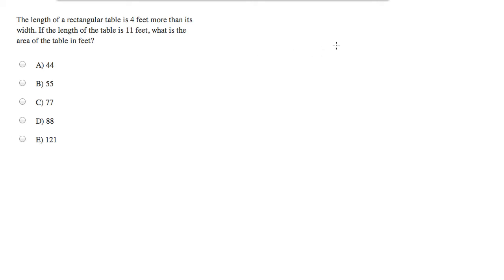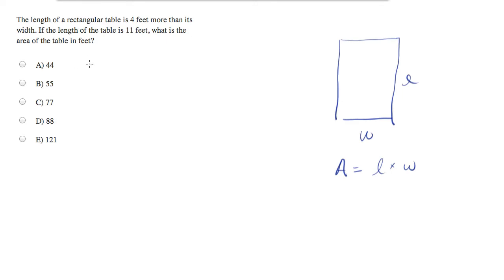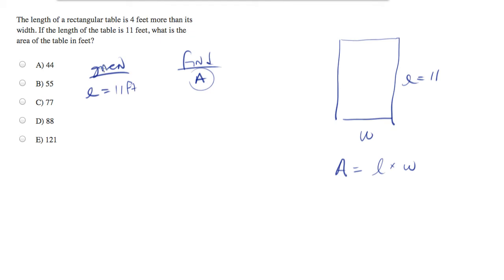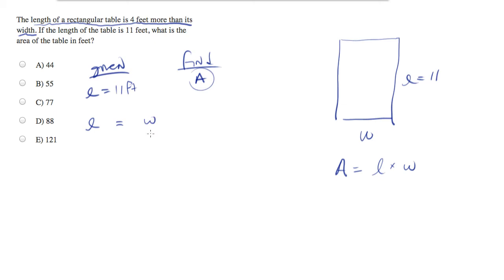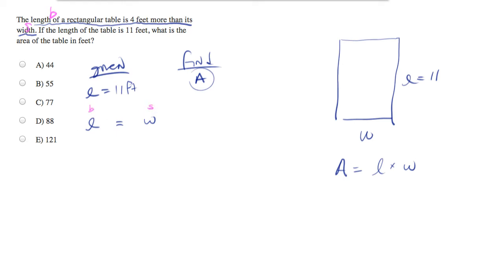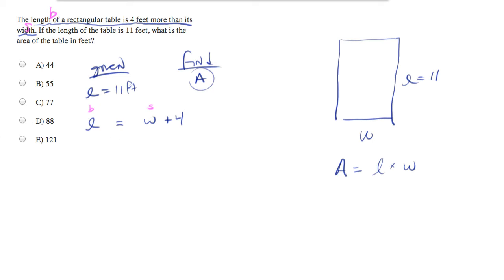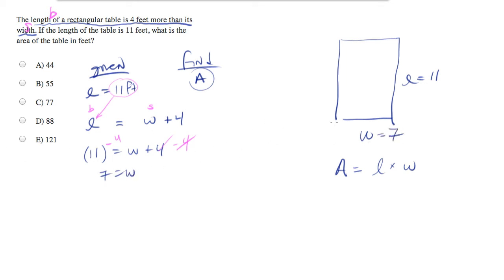Find the area of the rectangle.mp4